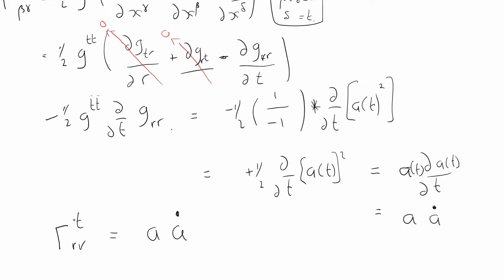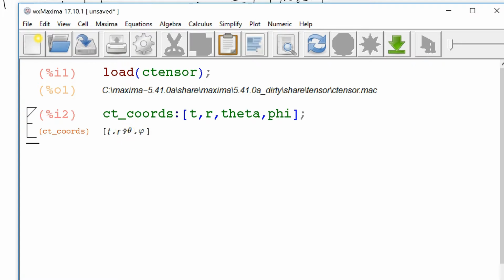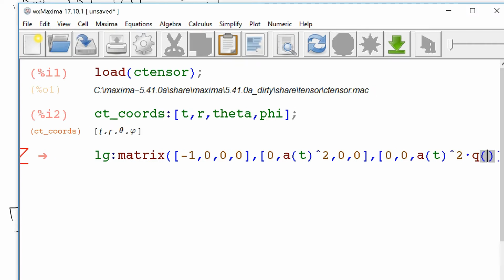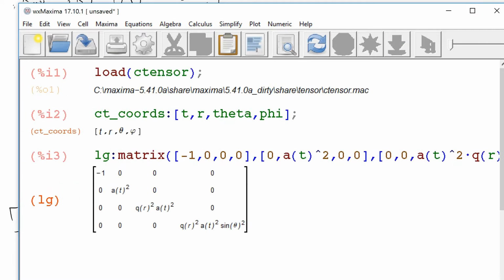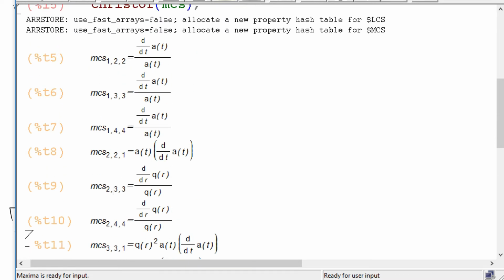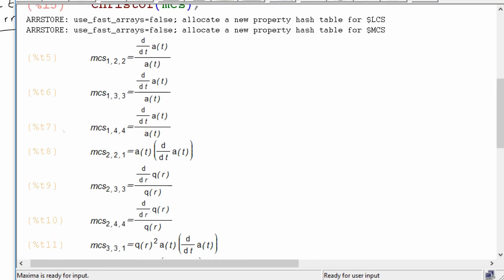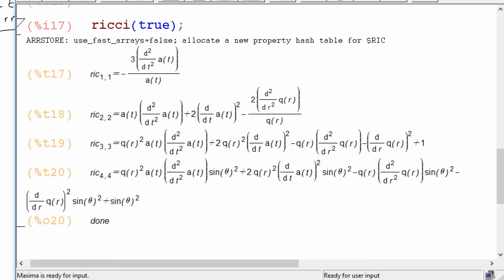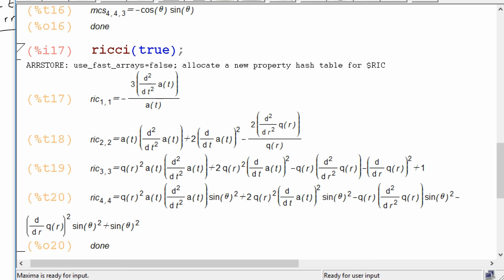cos 08 Ricci tensor for the trial metric